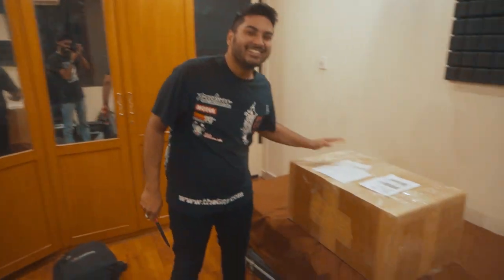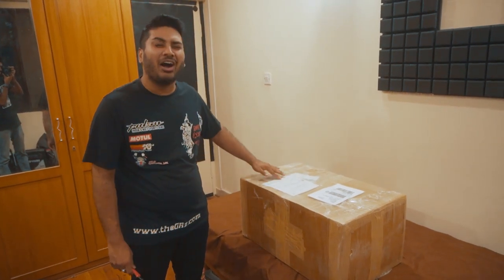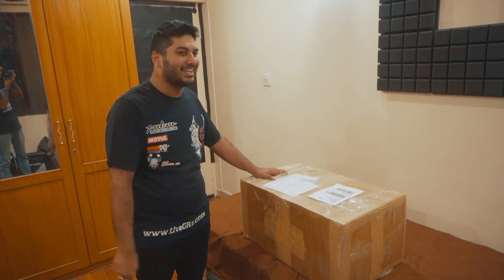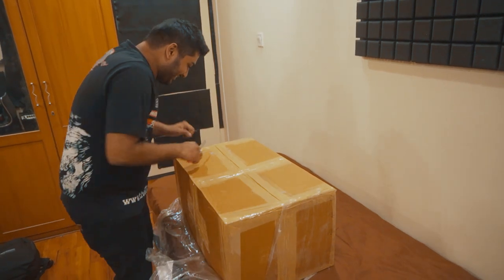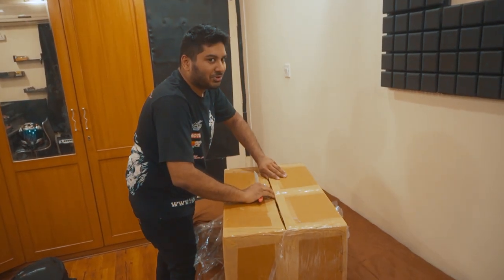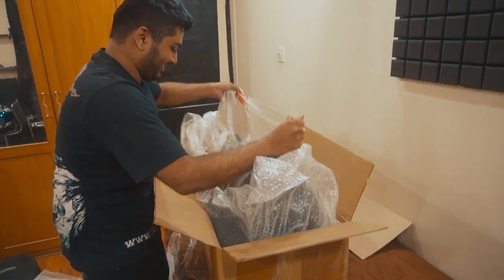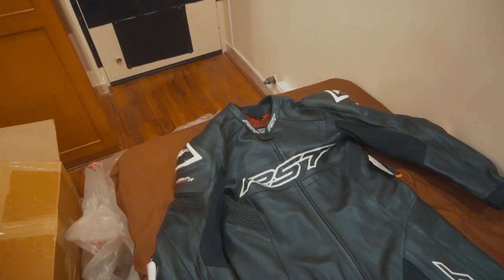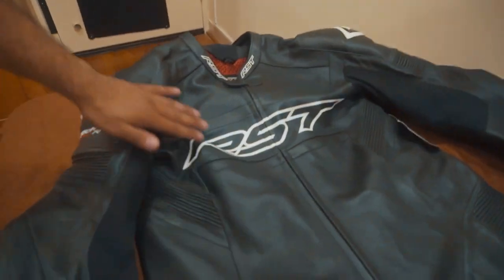My childhood dream come true | Full race suit RST TRACTECH EVO R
Aj ka vlog is about my childhood dream coming true,
When I finally received my CE AAA rated suit from RST after a long wait !!